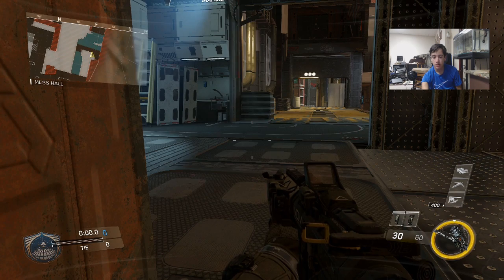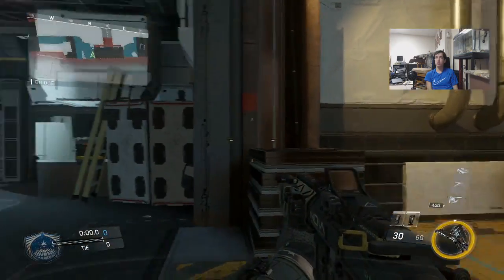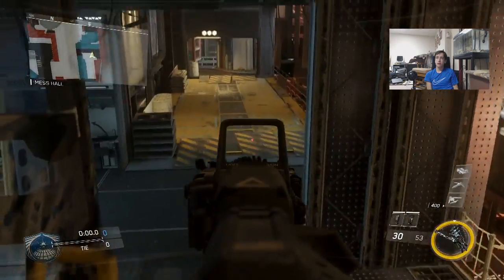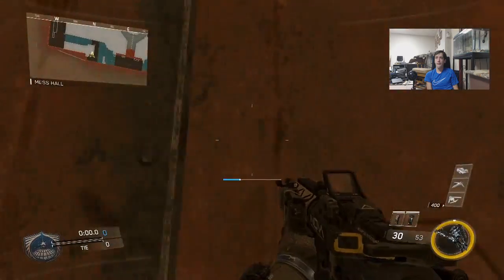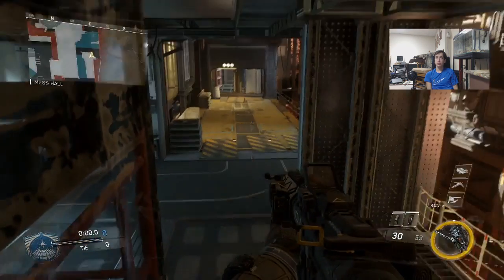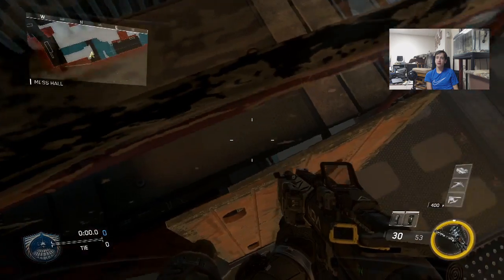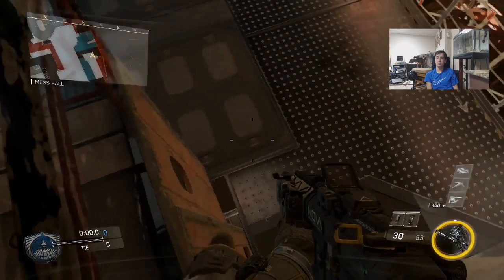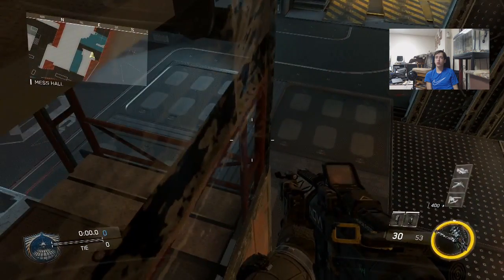Infinite Warfare NEW WORKING HIGH POINT GLITCH!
In this video, I will share a glitch in Infinite Warfare to reach a high point in the map.

Noscope Gaming Glasses – BUY SOME!

The equipment I use:
Xbox 360
Xbox One
Elgato HD Gaming Capture
Blue Snowball Microphone
ASUS Laptop
Windows Movie Maker
Turtle Beach XL1 Headsets
Turtle Beach XO4 Stealth Headsets
Logitech C920 Webcam
Bandicam free PC screen Recorder